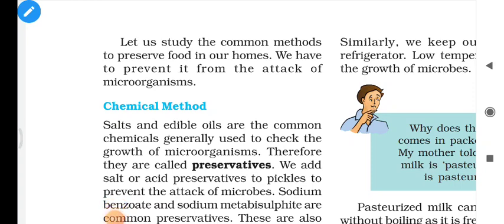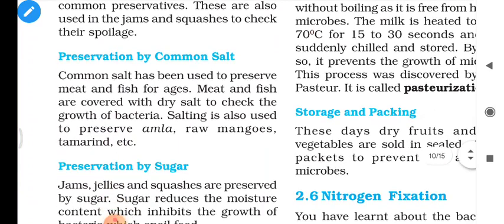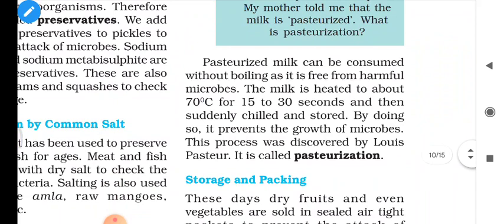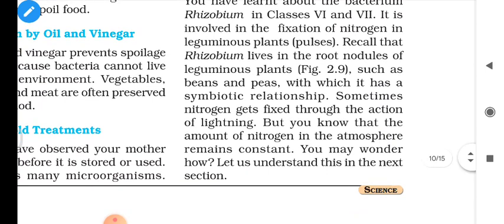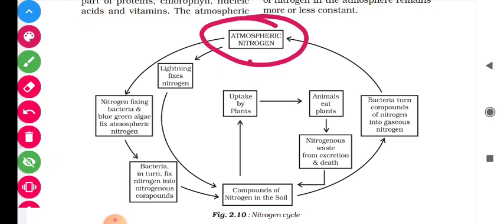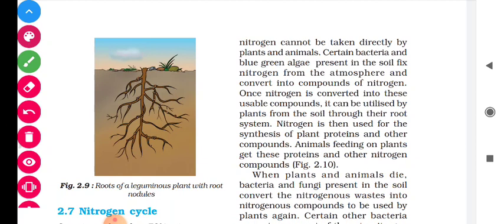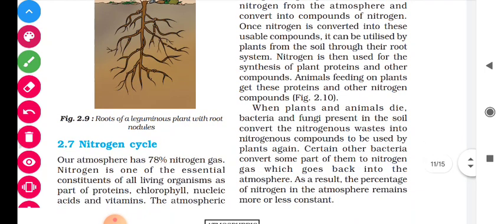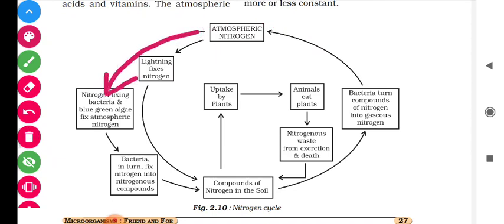8TH SCIENCE | UNIT - 2 | NITROGEN CYCLE